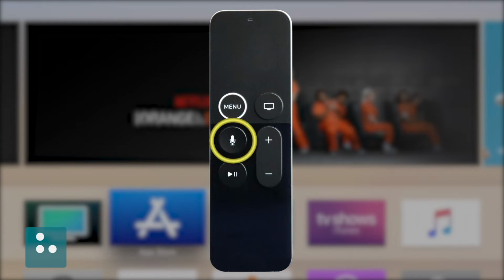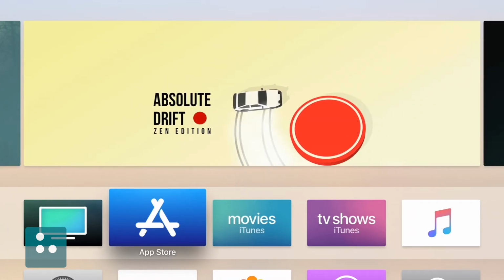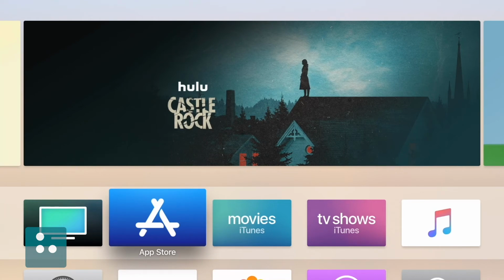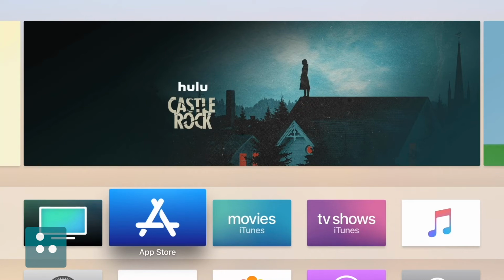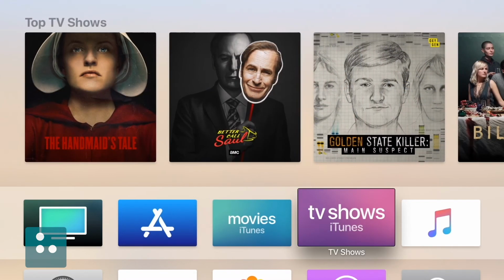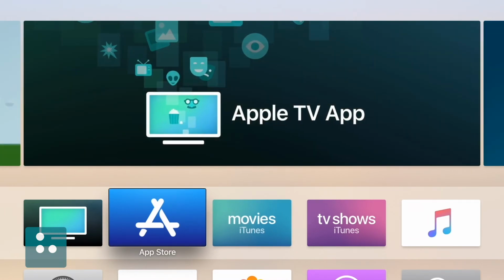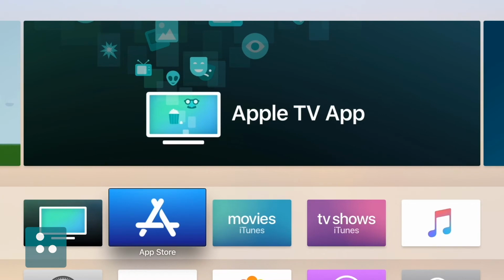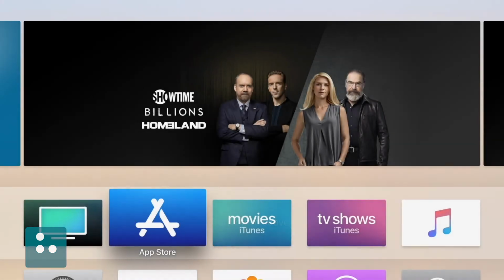Apple TV Turning On & Off VoiceOver - Apple Accessibility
This video demonstrates how to use Siri for turning on and off VoiceOver. It also points to the iFocus videos Beginning VoiceOver Gestures and Using the Siri Remote to also help to get quickly up and running on the Apple TV.

To watch the rest of the “Apple TV” series, and other series on technology, go